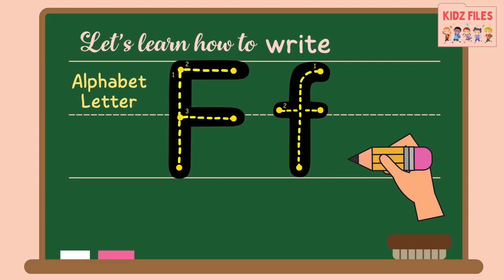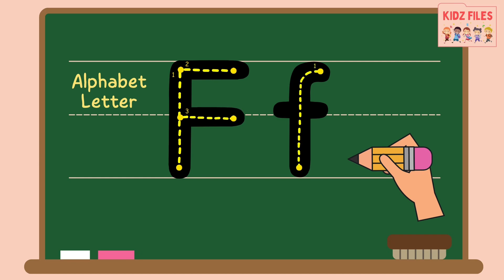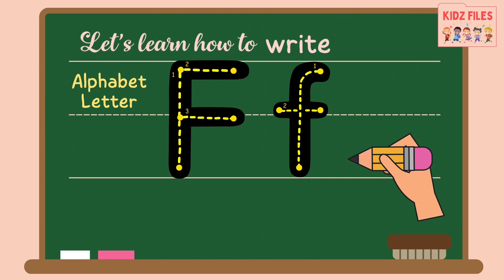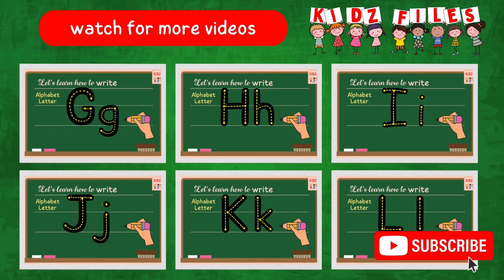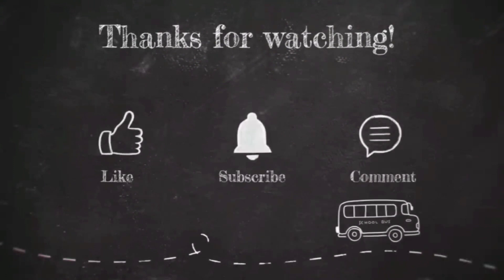Learn how to write the Letter Ff || Practice Writing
✏️Elevate your child's handwriting skills with our engaging Alphabet Practice Handwriting Tutorial for kids!
This educational video is designed to make learning the alphabet a fun and interactive experience.
Come along as we walk your kids through each letter, offering easy-to-understand and enjoyable handwriting exercises to help them get better at it.
Watch as their confidence grows with every stroke!